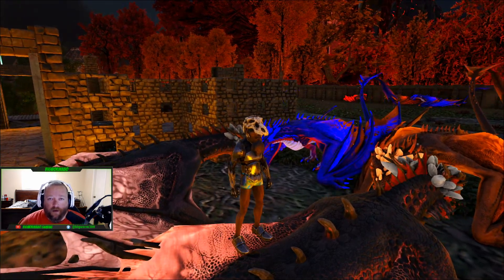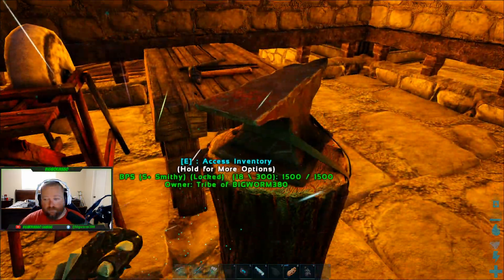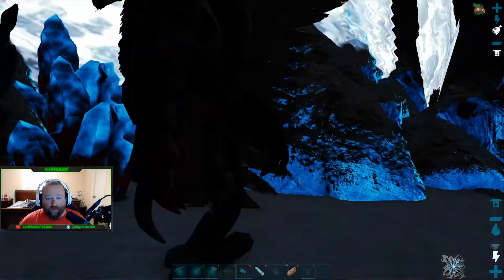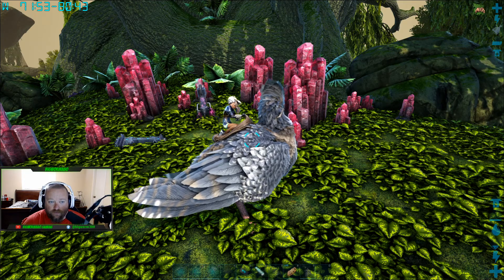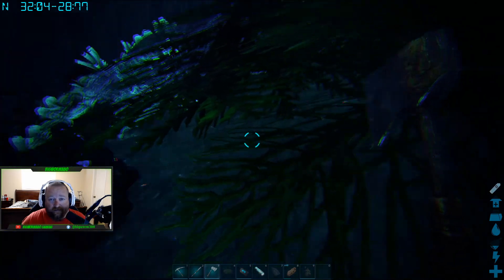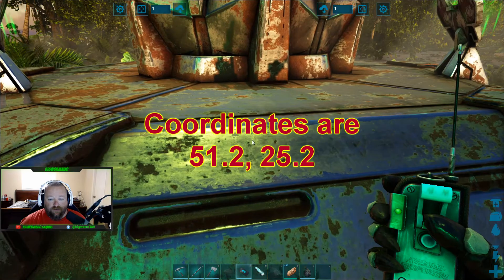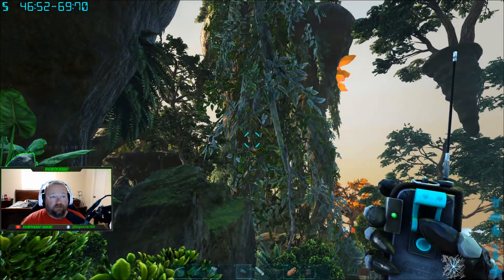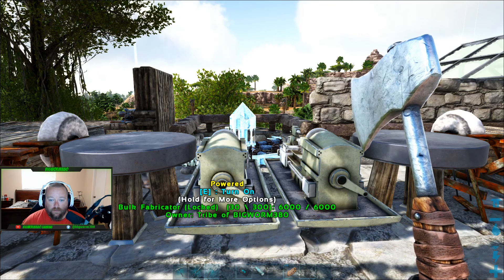Ark Survival Crystal Isles #4 - How to Make Element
I'm gonna show you how to craft element. There are a lot of ingredients and the process is somewhat involved, but it does allow you to get that sweet element before you're ready to do boss fights.